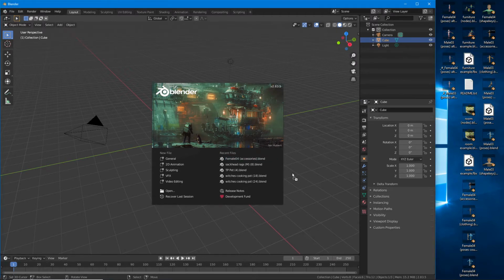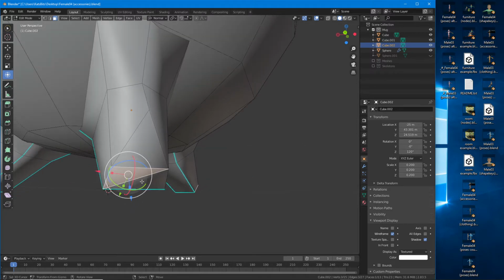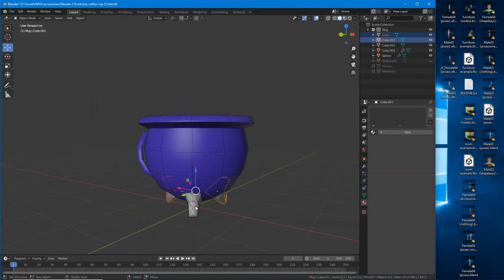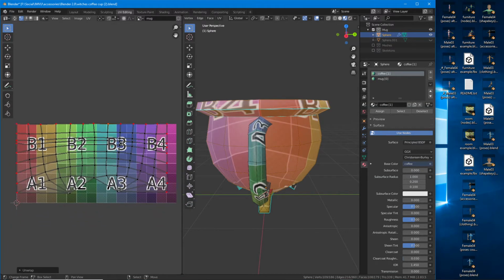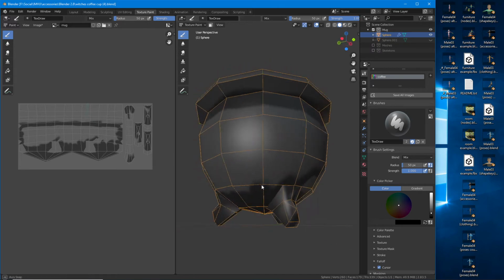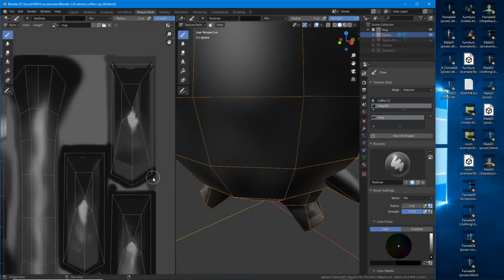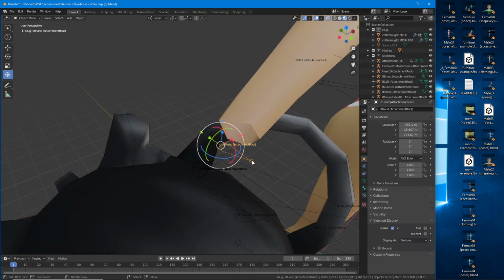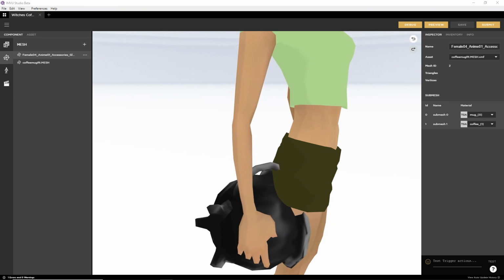IMVU Creatween Witches Coffee/Potion Mug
IMVU Creatween 2020 making a Witches Coffee/potion Mug accessory for IMVU using Blender 2.83 LTS.

00:00 : Stream Start.
01:30 : Overview & Meshing.
22:00 : Materials & UV Editing.
42:00 : Texture Painting.
1:00:00 : Accessory Prep.
1:09:00 : IMVU Assembly.
1:14:00 : IMVU Studio Assembly.